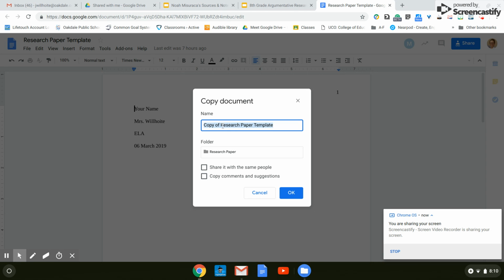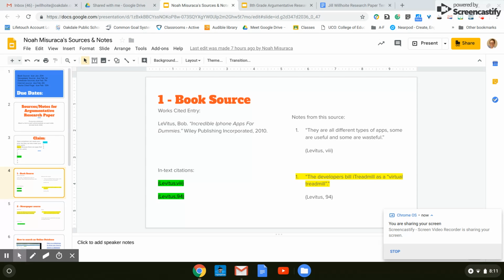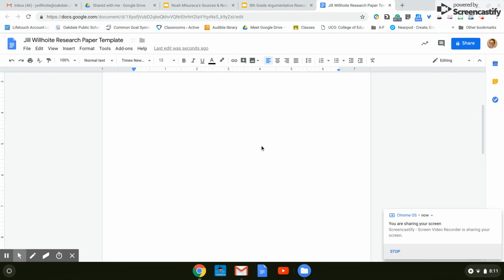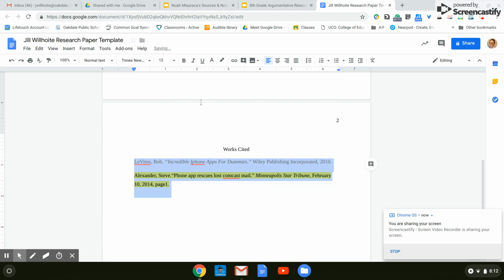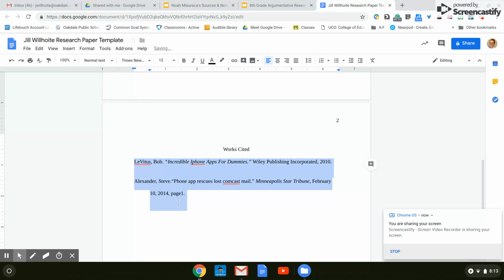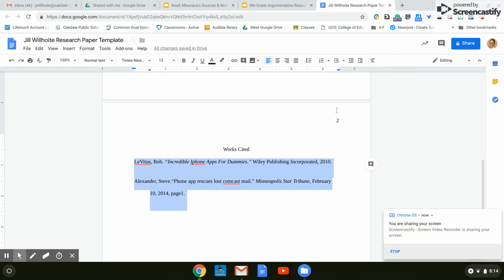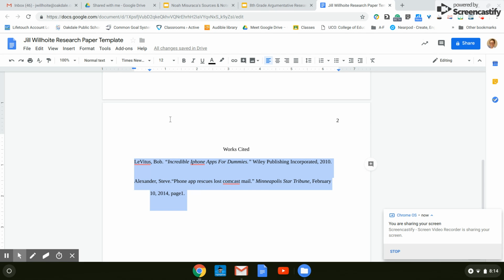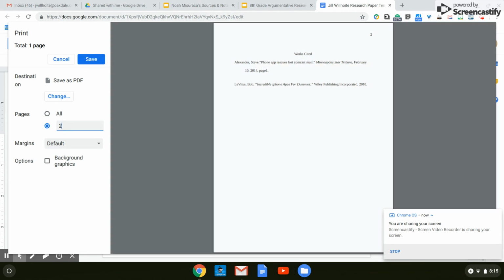Feb 11, 2019 8:15 PM